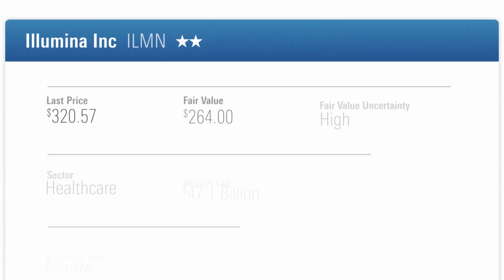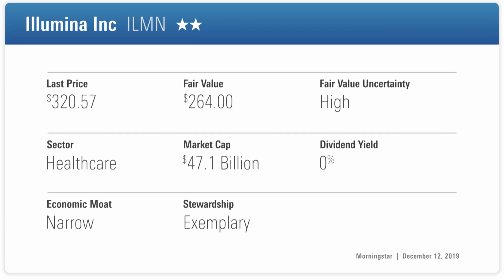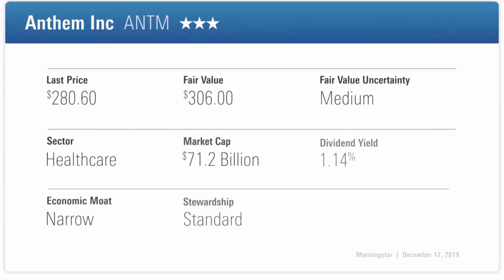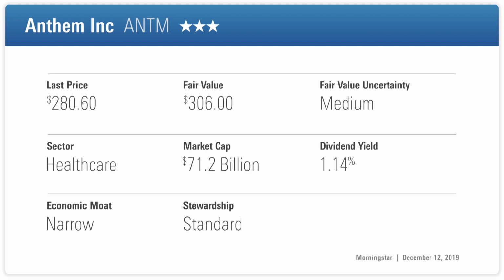3 Healthcare Stock Picks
The healthcare system is changing with technology and other innovations. BB Healthcare's Paul Major is looking for the stocks set to benefit

Morningstar Guest: Paul Major - Co-Manager BB Healthcare Investment Trust